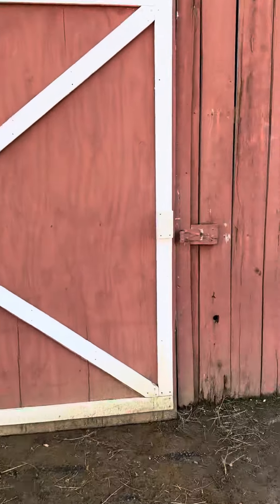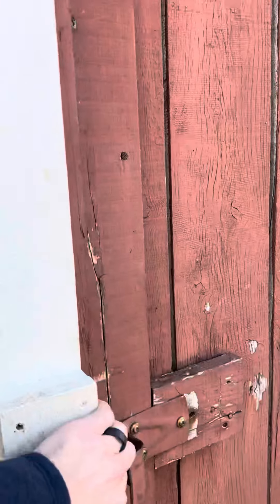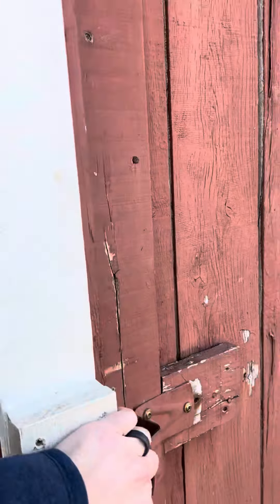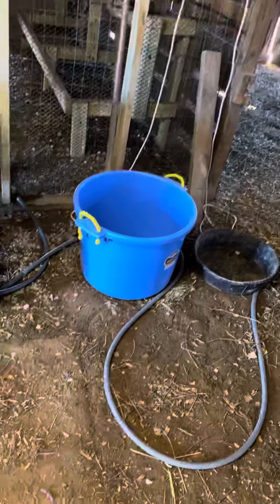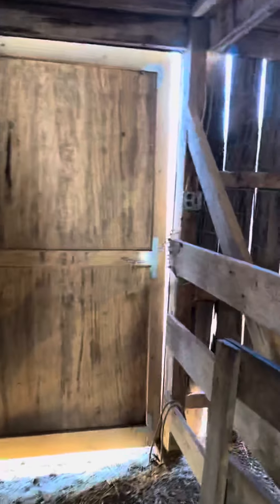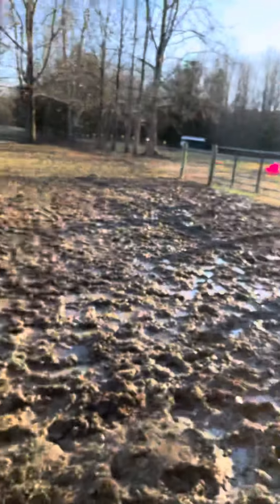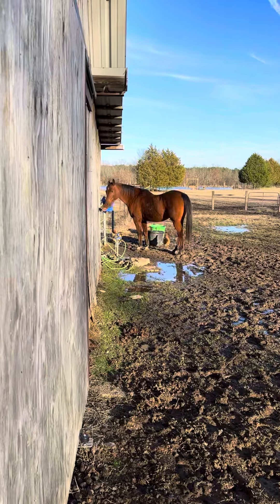Horse guests arrival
How to arrive, park, and get settled in